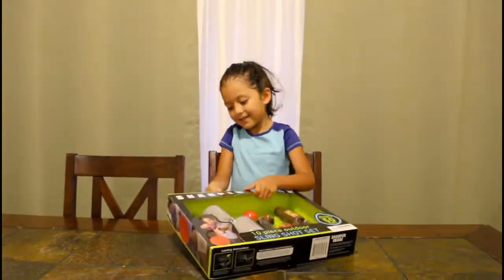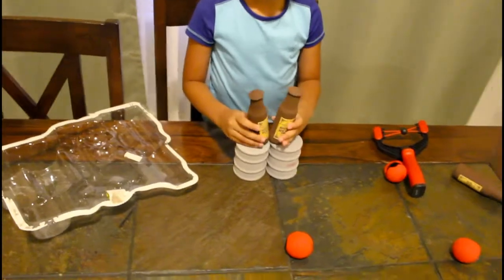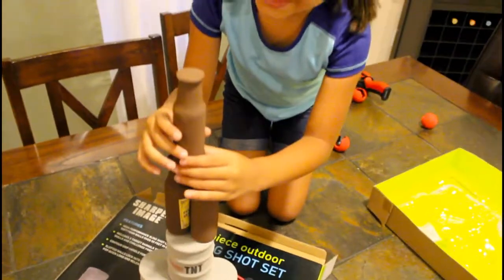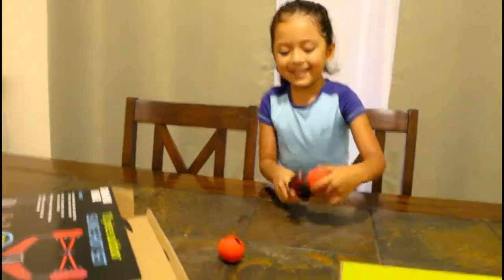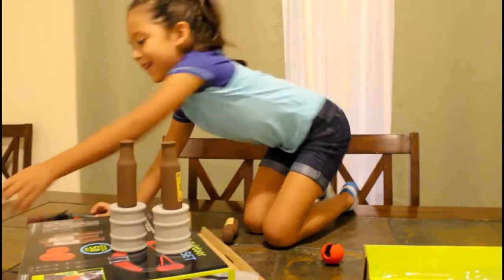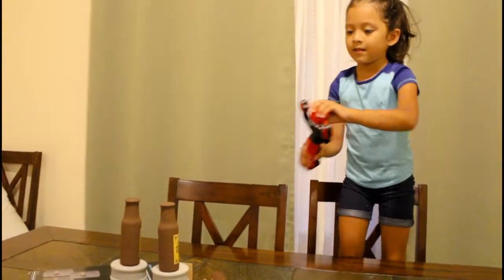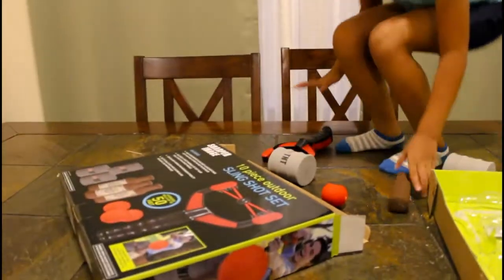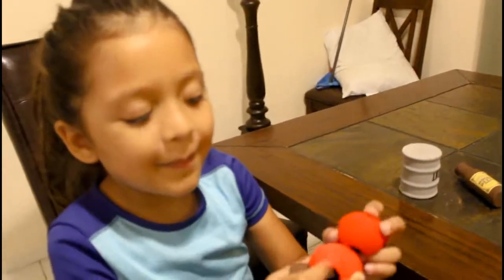SHARPER IMAGE GAME!!